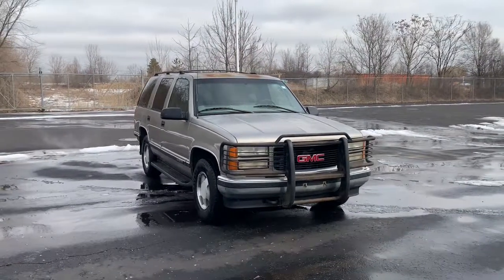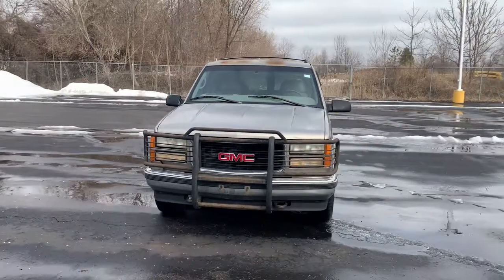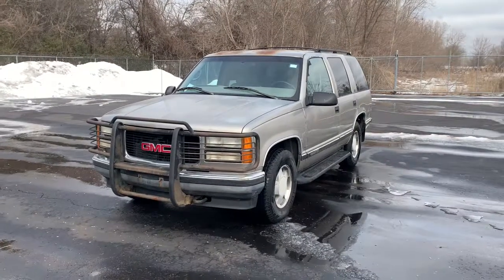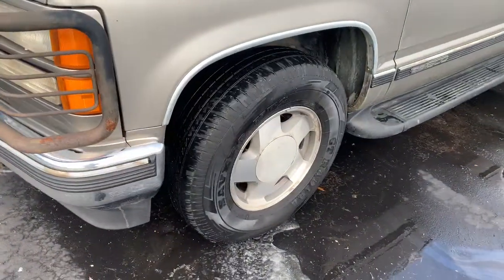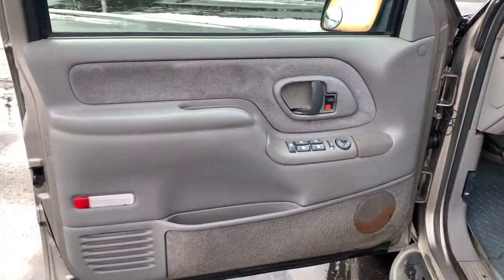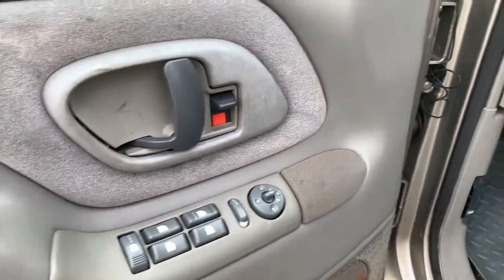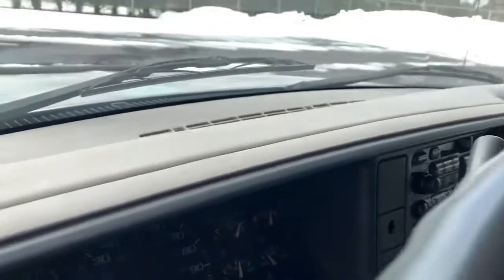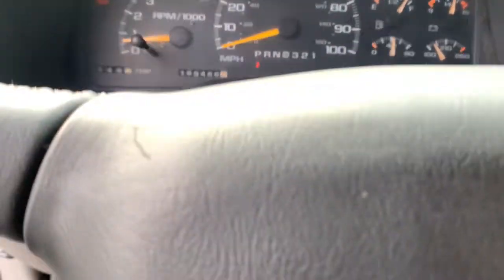1999 GMC Yukon Davison, Flint township, Grand Blanc, Lapeer, Burton 6-28219AK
11u Used 1999 GMC Yukon available in 800 N. State Rd., Davison, Michigan at Hank Graff Chevrolet. Servicing the Davison, Flint, Township, Grand Blanc, Lapeer, Burton, MI area.

800 N. State Rd

Recent Arrival! Yukon SLT 4D Sport Utility Vortec 5.7L V8 SFI 4-Speed Automatic 4WD 11u Gray Leather 6-Way Power Driver Seat 6-Way Power Front Passenger Seat Carpeted Load Floor Floor Mats Floor Console Front Carpet Floor Mats Front High Back Reclining Bucket Seats Gas Preloaded Shock Absorbers HD Trailering Equipment Heated Electrochromic Outside Rear-View Mirror Heated Front Seats HomeLink Transmitter Inside Rear-View Light Sensitive Mirror Leather Seat Trim Luxury Convenience Package Panel Doors Rear Air Rear Carpet Floor Mats Remote Keyless Entry System Roof Console SLT Decor Package SLT Marketing Option Package 5.brbrbr4WD 4-Speed Automatic Vortec 5.7L V8 SFI